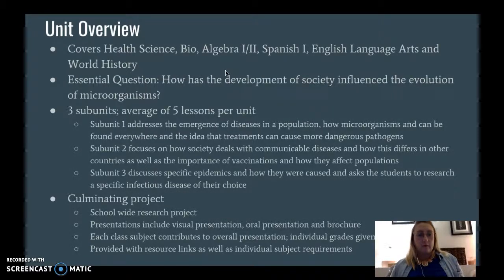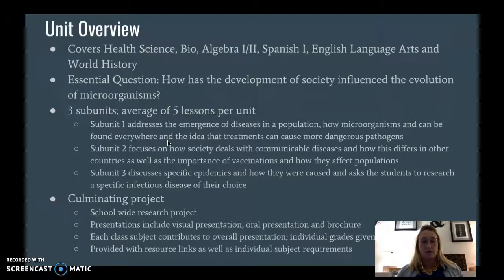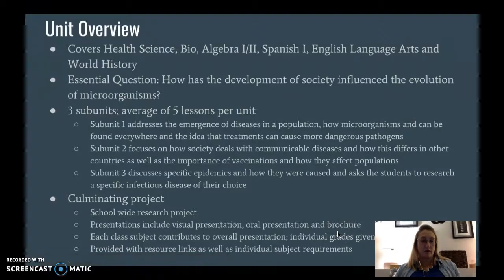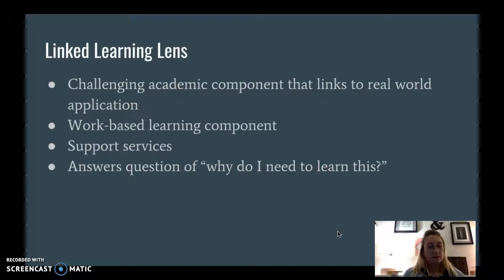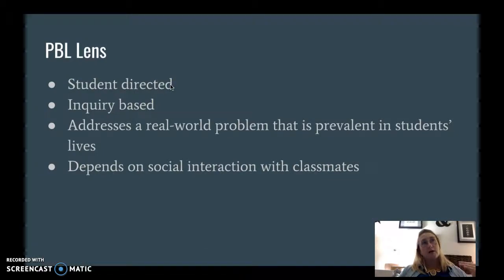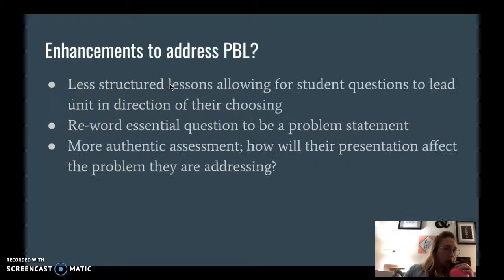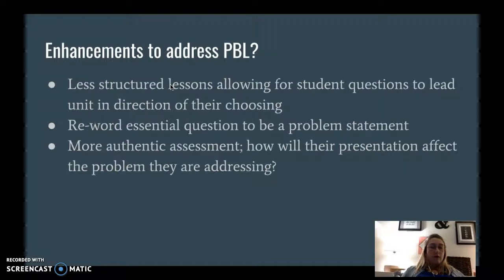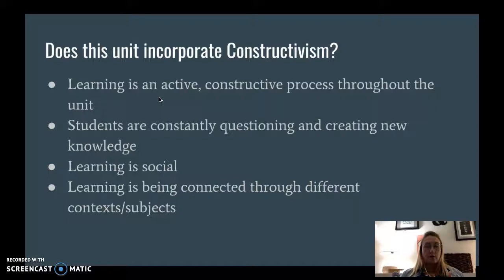Module 5 Screencast